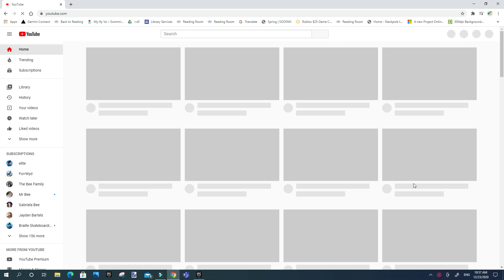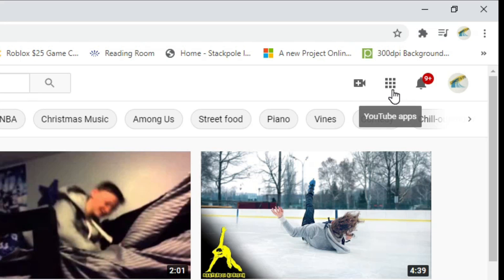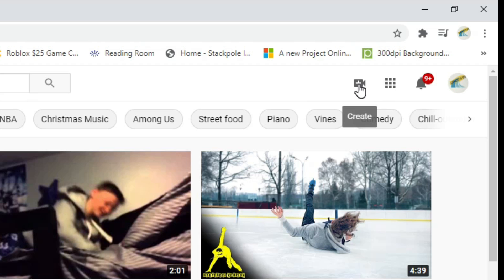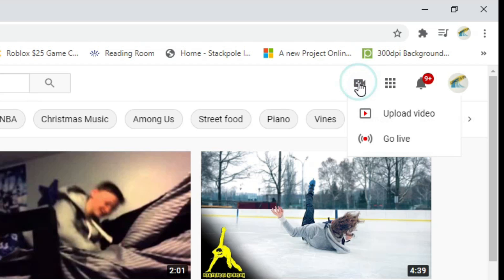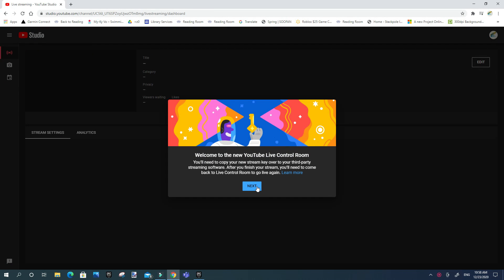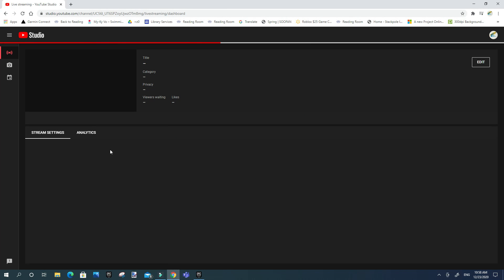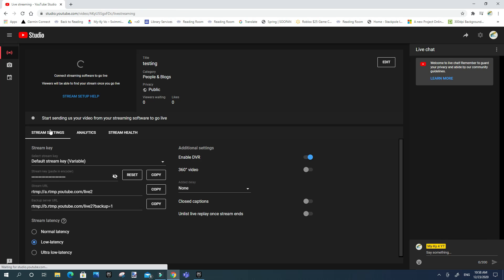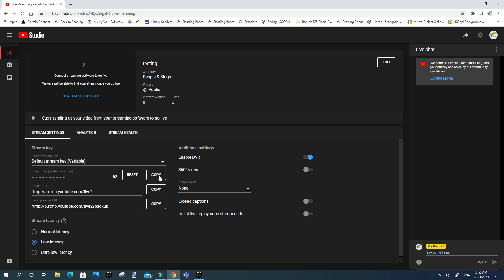*UPDATED* How to find stream key on Youtube 2020! (2 EASY STEPS!)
Hello everyone! I have noticed that people were having trouble in my last video on how to find your stream key, so I decided to make an updated version.

Join my new Discord server!

Snap- myky6666

A little about me:
I am a girl who enjoys making Youtube videos either in real life or in gaming.
I enjoy playing sports when I’m not making videos such as basketball, badminton, volleyball, swimming!